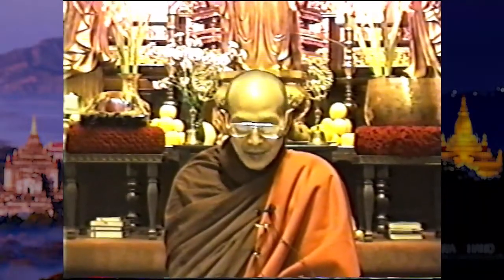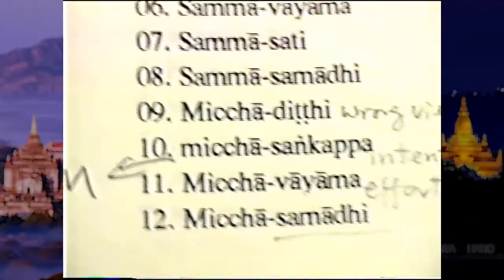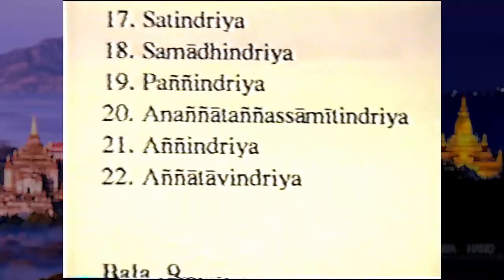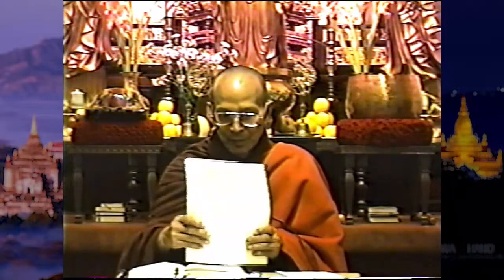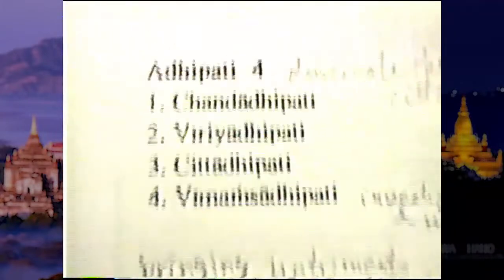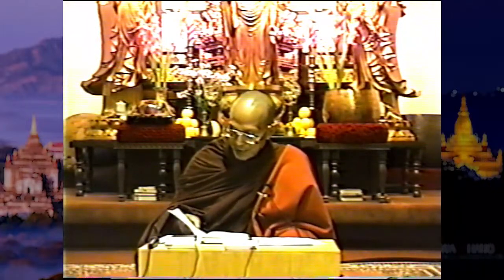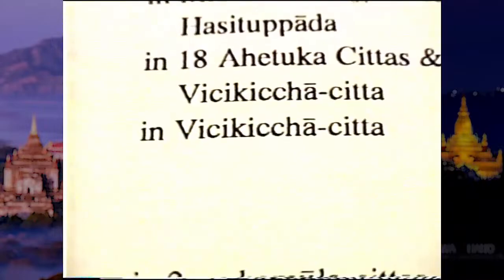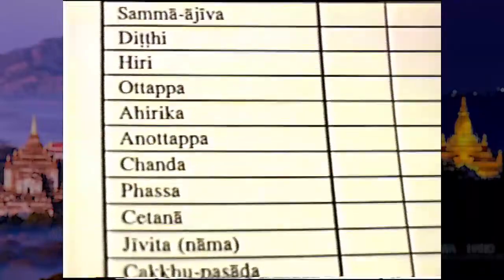Part - 39 of Abhidhammattha-saṅgaha by Venerable Sīlānanda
April 05, 1994 to October 10, 1995
အဘိဓမ္မတ္ထသင်္ဂဟ သင်တန်း အပိုင်း - ၃၉ - ဓမ္မာနန္ဒဝိဟာရ ဆရာတော်ကြီး ဒေါက်တာ သီလာနန္ဒာဘိဝံသ
The first rector of The International Theravāda Buddhist Missionary University, Myanmar

Note: Part 1 of the tape is currently missing, and it will be uploaded once it is found.

Resources
Handbook of Abhidhamma Studies - Vol 1

Filmed by Song Chen and Lannie Chen of Sunnyvale

အဘိဓမ္မတ္ထသင်္ဂဟ သင်တန်း အင်္ဂလိပ်ဘာသာဖြင့် ပို့ချချက်များ - ဓမ္မာနန္ဒဝိဟာရ ဆရာတော်ကြီး ဒေါက်တာသီလာနန္ဒာဘိဝံသ
(အပြည်ပြည်ဆိုင်ရာ ထေရဝါဒဗုဒ္ဓဘာသာ သာသနာပြု တက္ကသိုလ်၏ ပထမဦးဆုံး ပါမောက္ခချုပ် ဆရာတော်)
၁၉၉၄ ခု၊ ဧပြီလ ၅ ရက် မှ ၁၉၉၅ ခု၊ အောက်တိုဘာလ ၁၀ ရက်